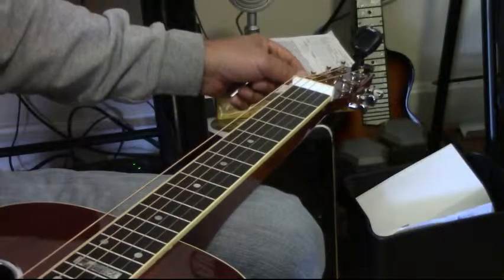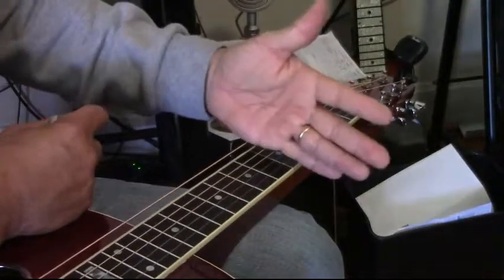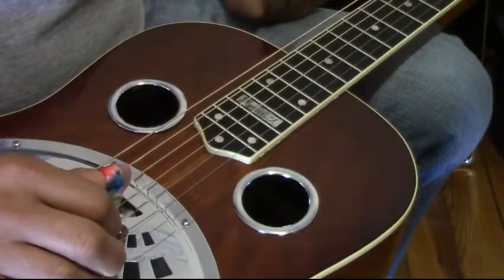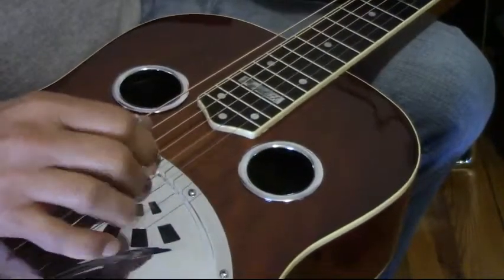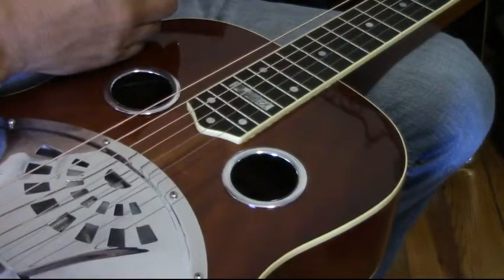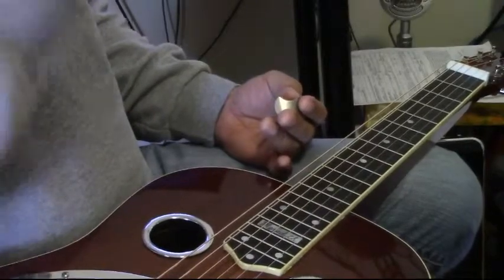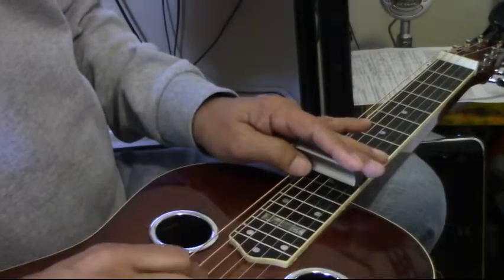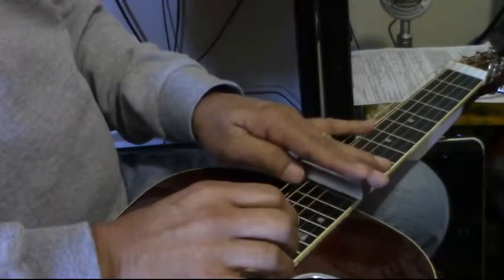Mom's Dobro Lesson 12